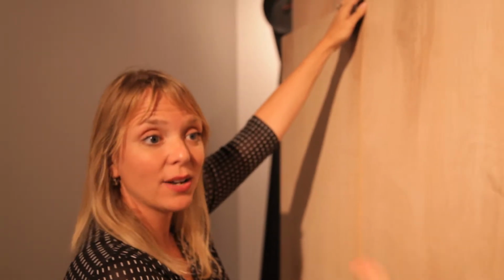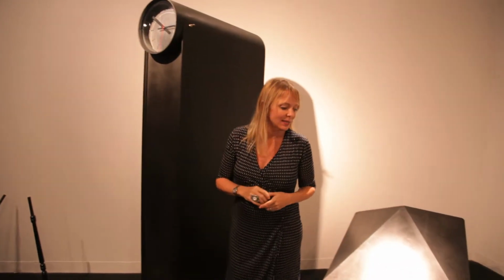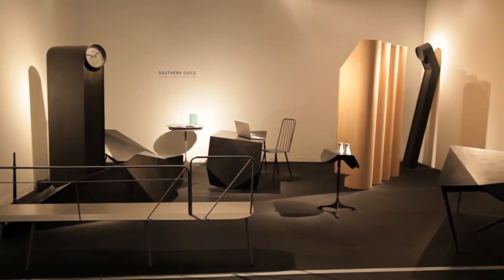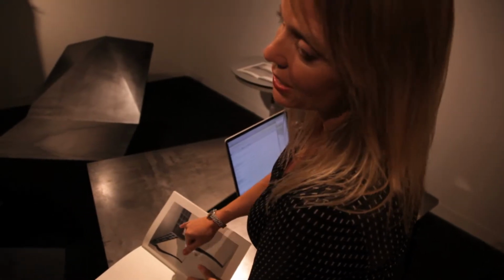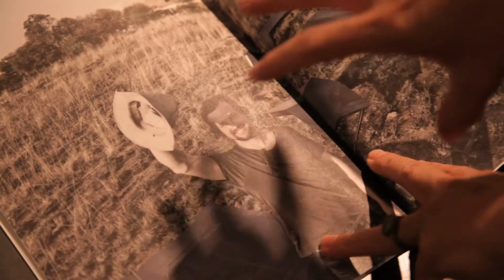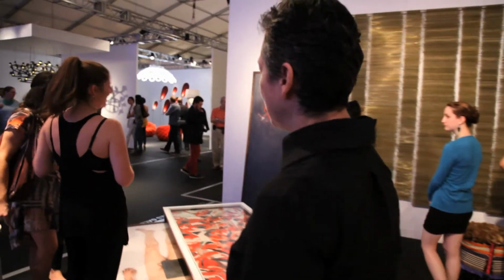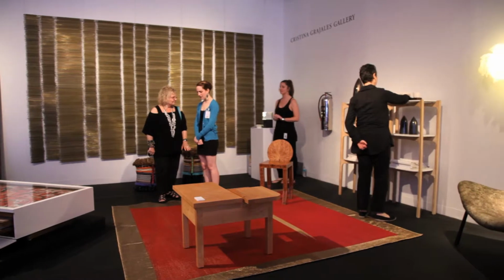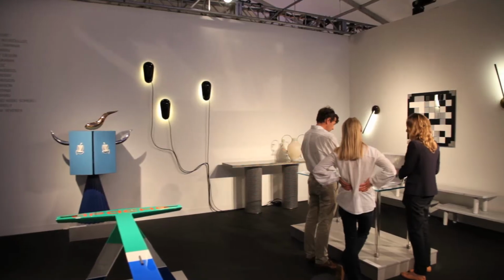Design Miami Galleries 2011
Occurring in conjunction with Art Basel Miami Beach each year, Design Miami is known for bringing together the best and most innovative designers, curators and gallerists from around the world. Crane.tv catches up with three such galleries, the Cristina Grajales Gallery from New York, Southern Guild from South Africa and Galerie Kreo from Paris to find out what they think is next for the design industry.